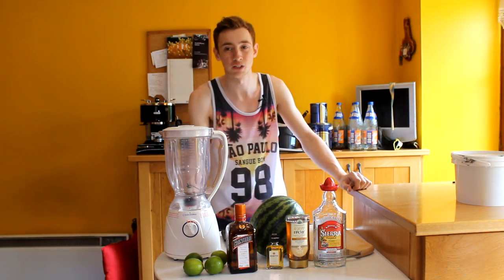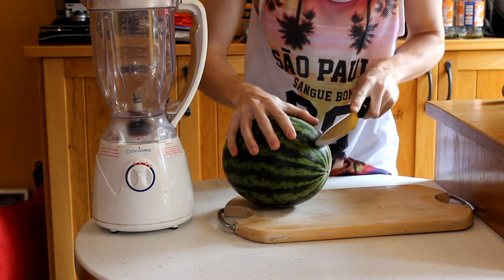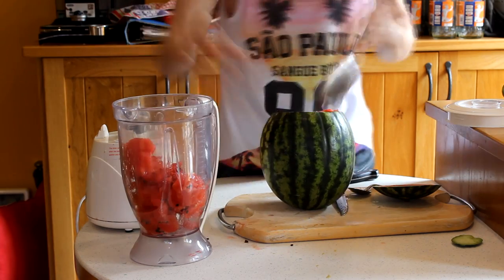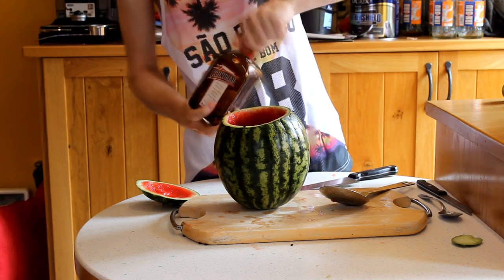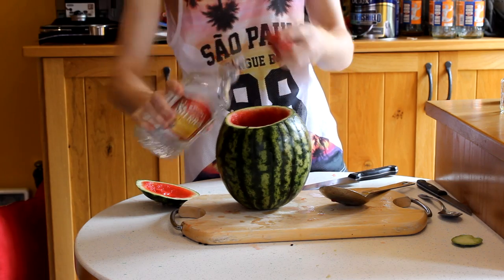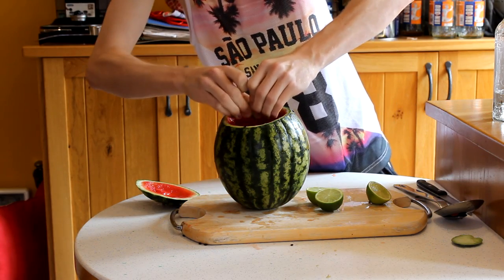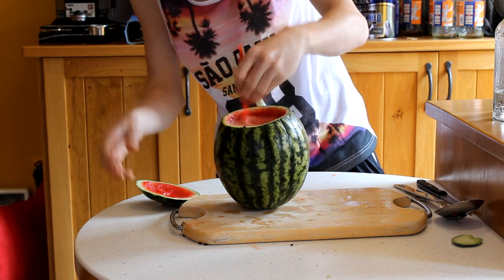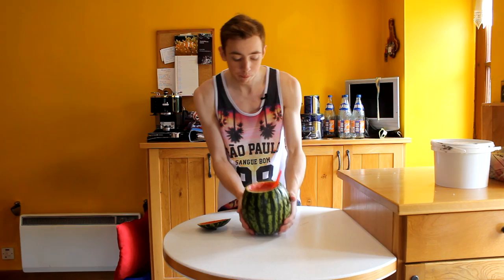Drinks For Dummies #65 - The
Can we Smash the Shit out of 250 likes?